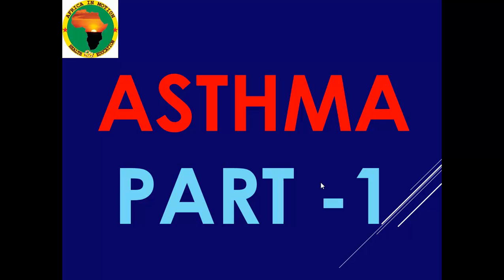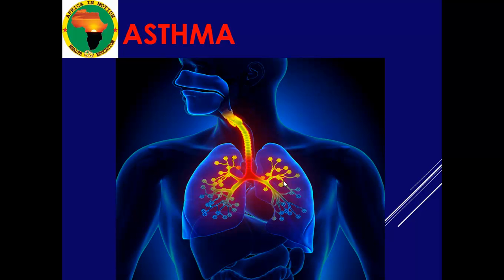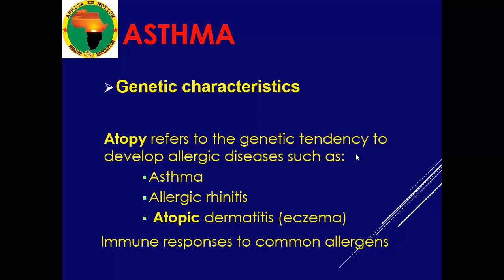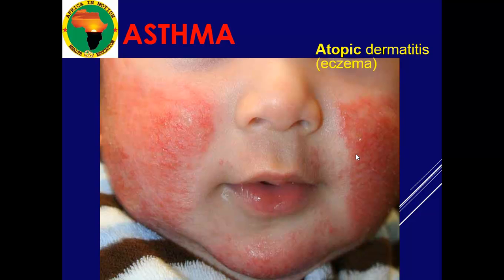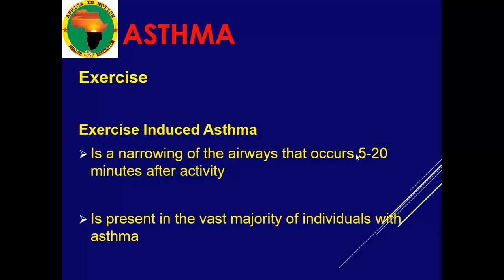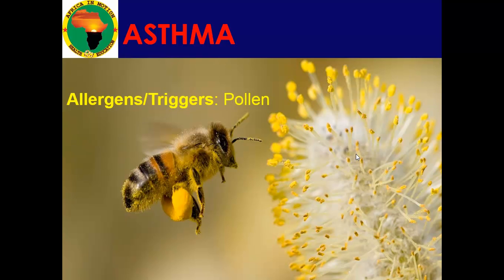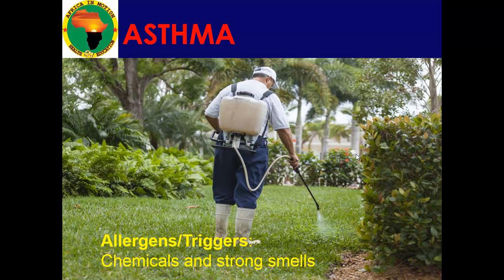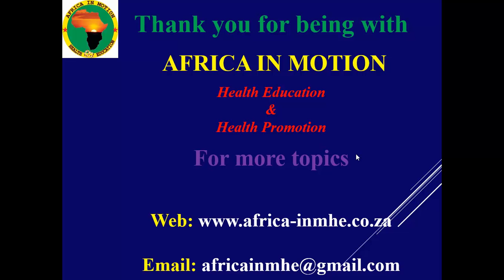ASTHMA Part 1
What is Asthma?
What causes Asthma?